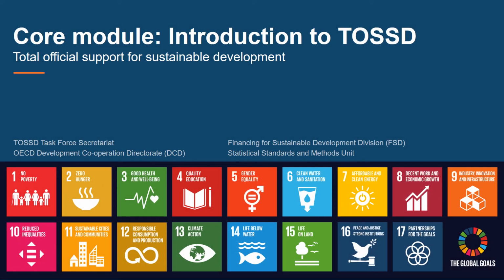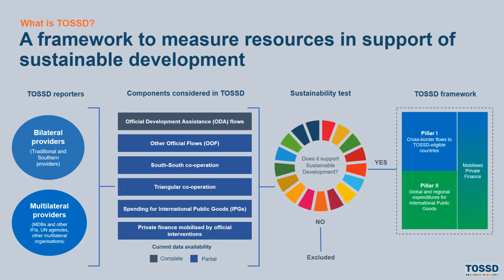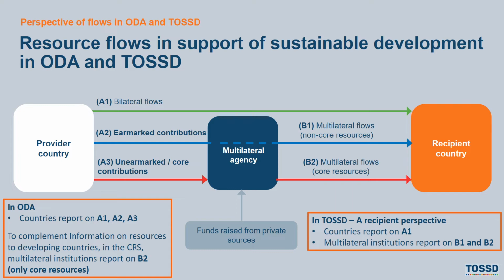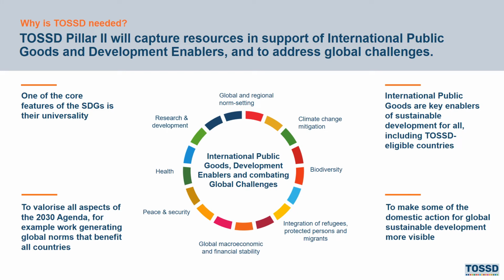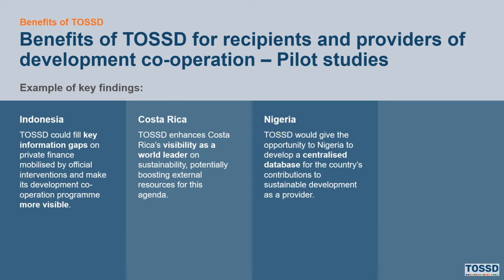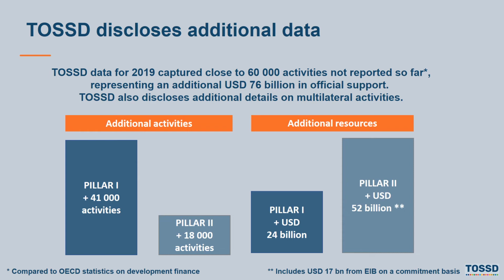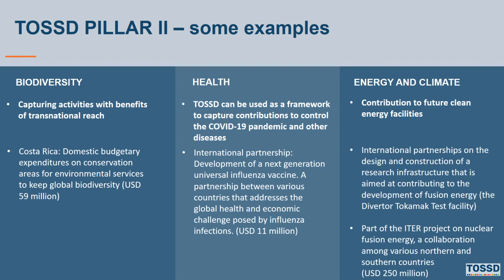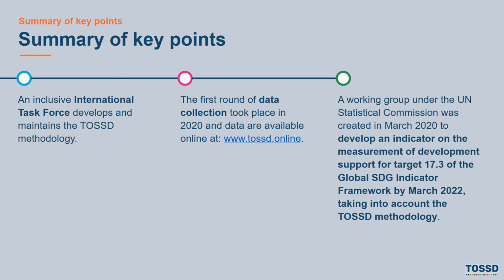Training - Module 0: Introduction to TOSSD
This module explains what is TOSSD, why is TOSSD needed, its benefits, the making of this standard, and key figures of the 2020 data collection round.

0:00 Introduction
0:01 What is TOSSD?
7:45 Why is TOSSD needed?
8:54 Benefits of TOSSD
12:28 Work of the International TOSSD Task Force
13:36 TOSSD data - key figures and data collection
19:09 Key points